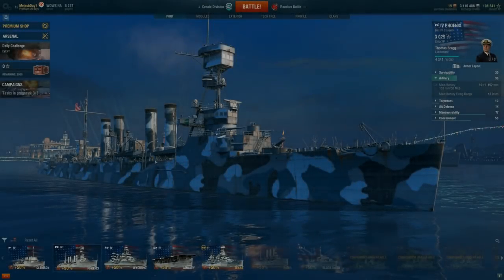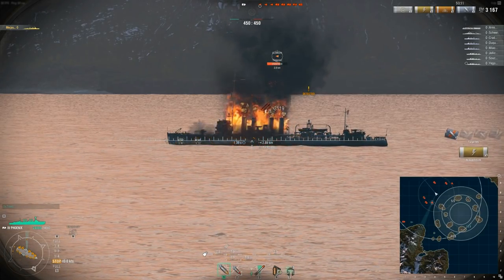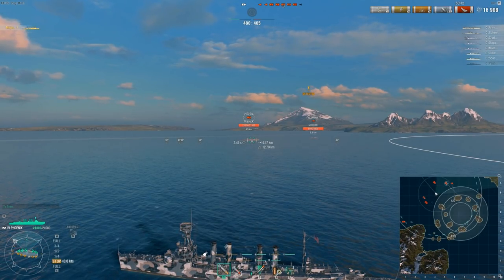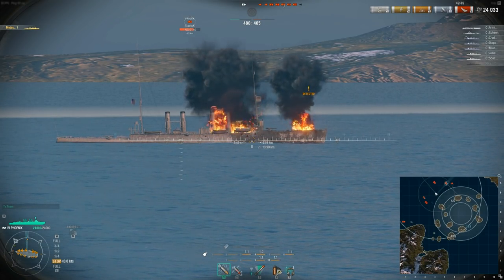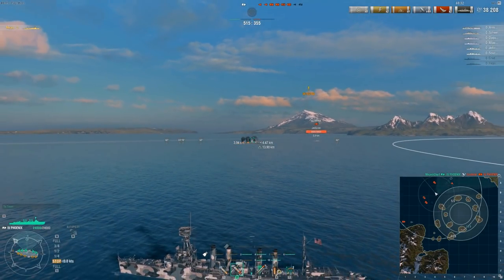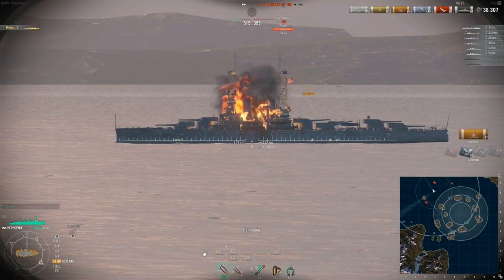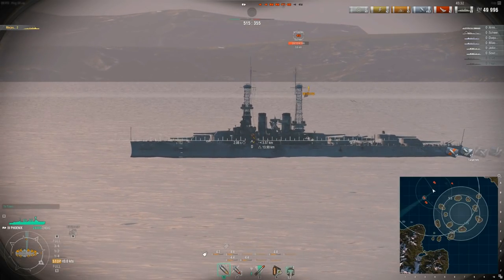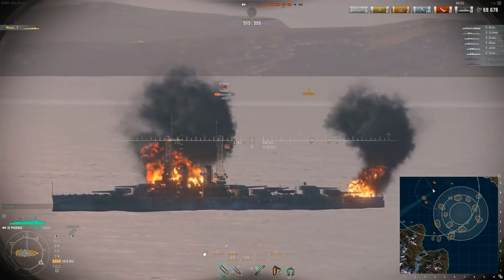Ep.8 Cruiser Ammo Guide! Which shells to use against which ships!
In this episode of World of Warships for Beginners we go over which type of shells to use against each class in the game on a basic level. In the last episode we went over each class and their strengths and weaknesses. Hope this helps!

Monday: 12pm - 4pm EST, 8pm-1am EST
Tuesday: 12pm - 4pm EST, 8pm-1am EST
Wednesday: 12pm - 4pm EST, 8pm-1am EST
Thursday: 12pm - 4pm EST, 8pm-1am EST